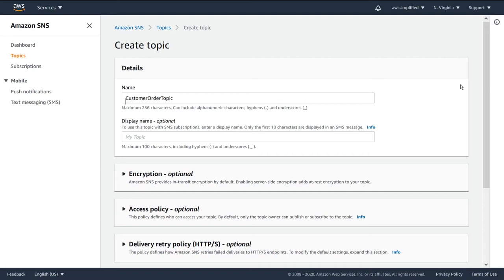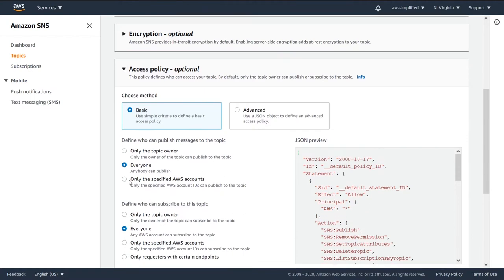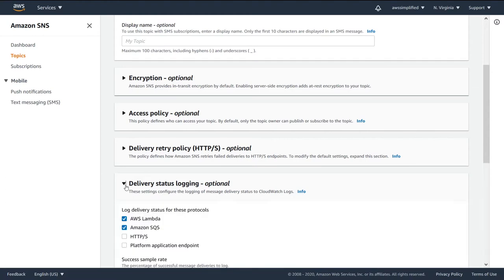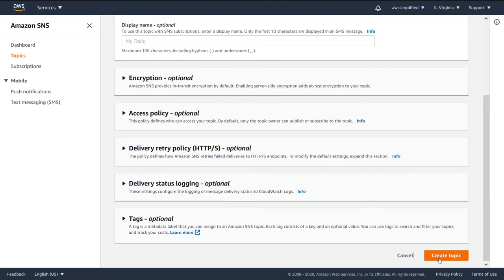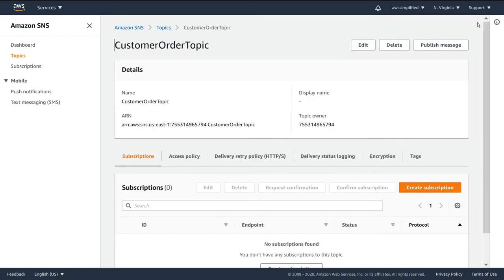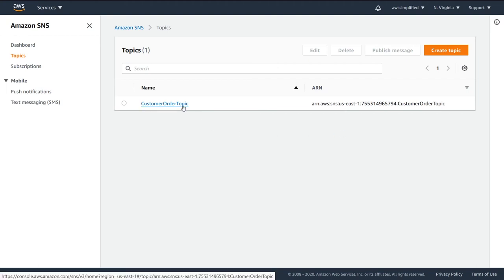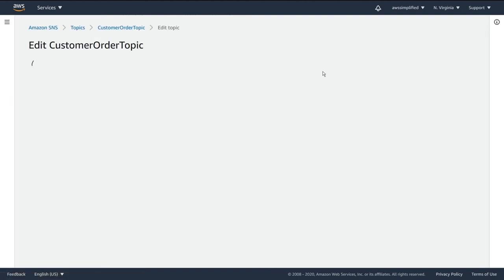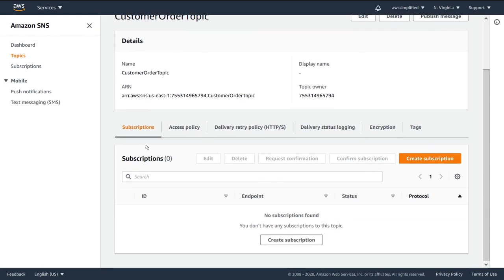Creating an AWS SNS Topic - Review (7/13)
Review the important bits when creating an SNS topic.

Working Effectively with Legacy Code